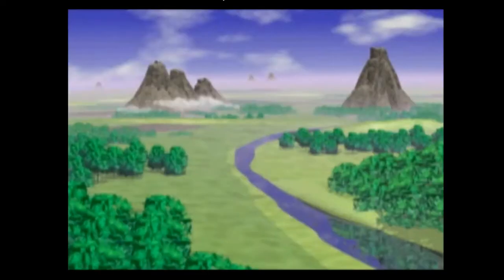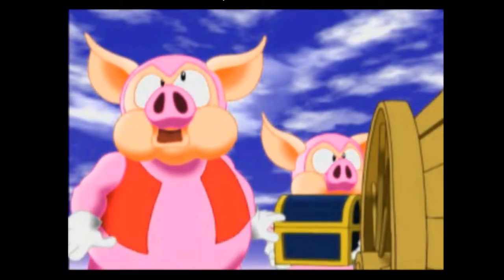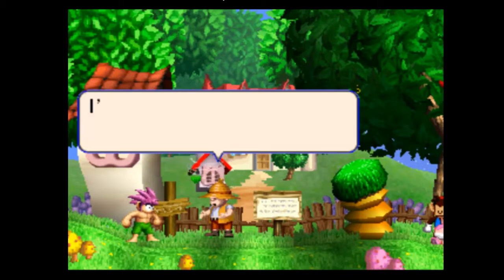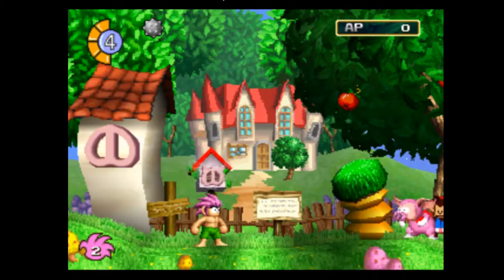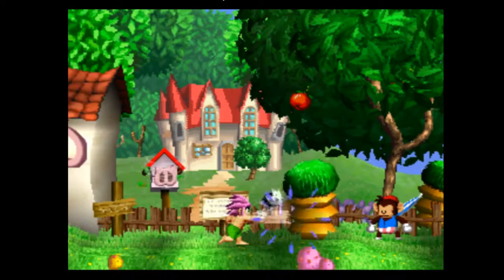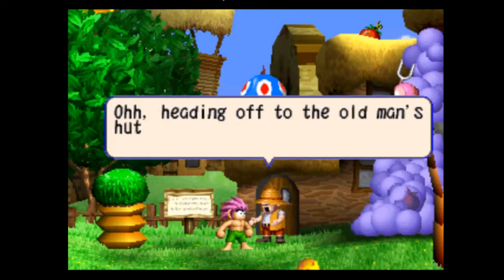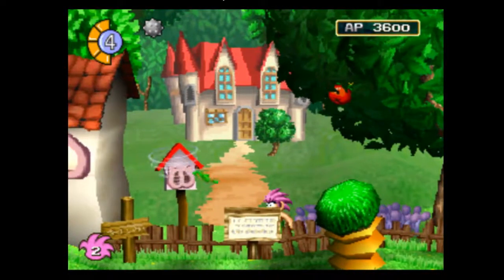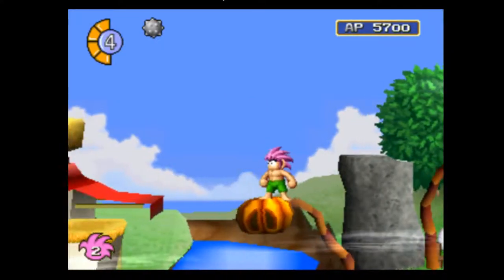Let's play Tomba part 1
Hey guys and welcome to my next project, Tomba, had some sound issues this part think coming from my controlller this time around so I'll certainly be adjusting my mic as previously in the next recording session, but enjoy!